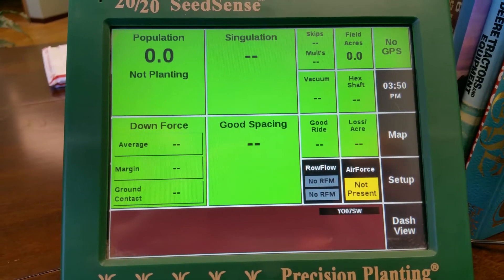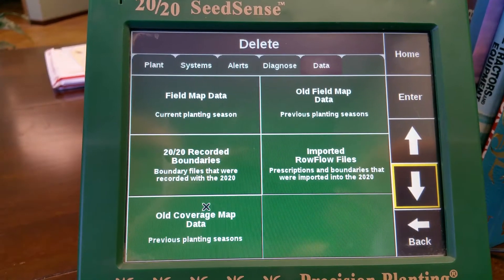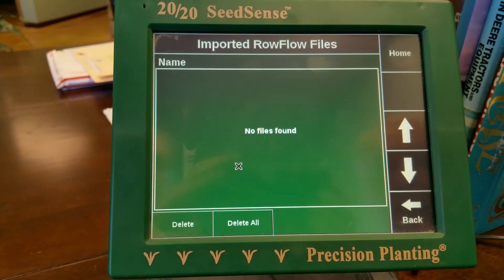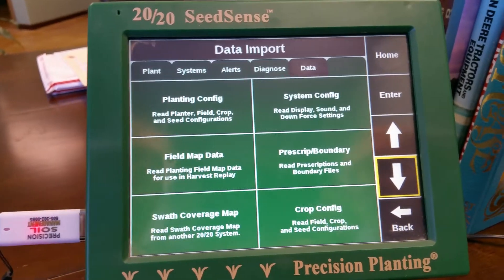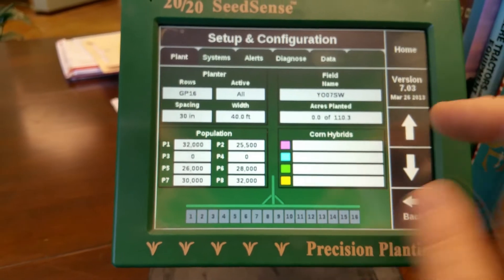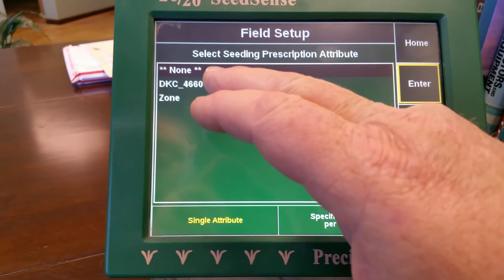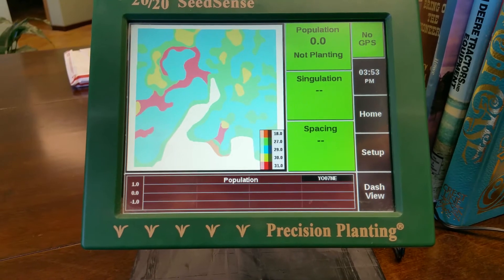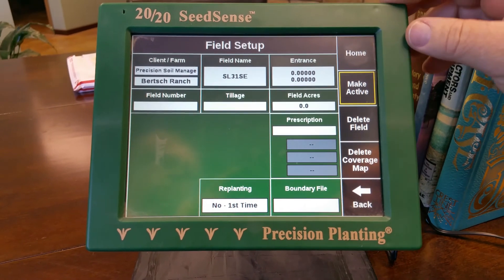Precision Planting 20-20 Display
Precision Planting 20-20 display importing, deleting, managing prescriptions and loading them for use in your field system.